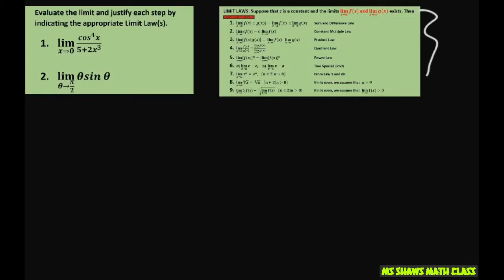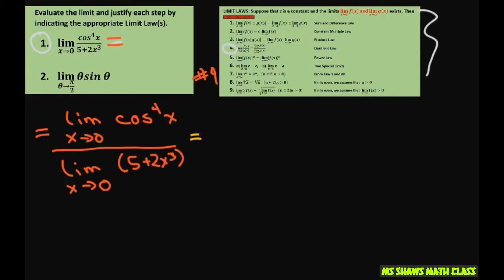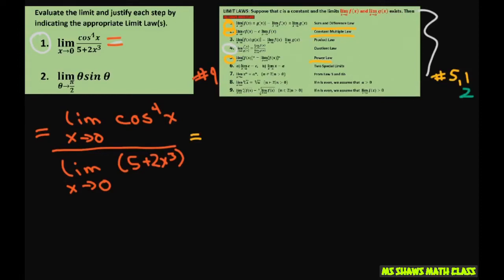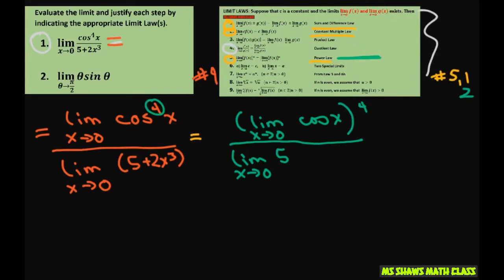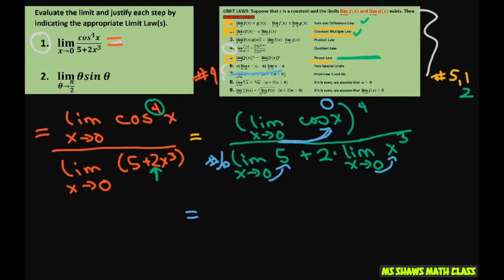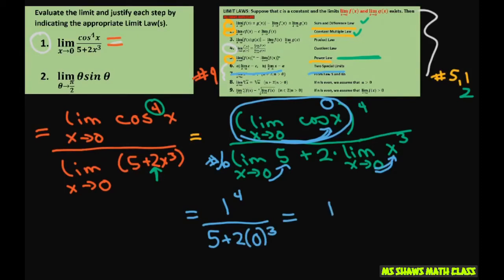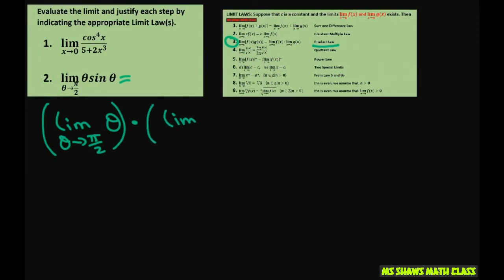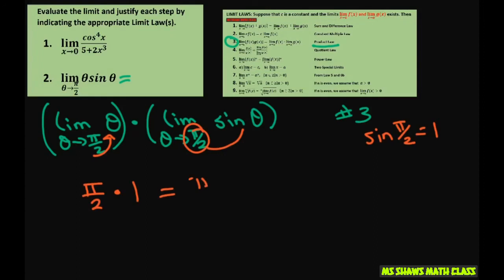Evaluate the following limits and justify each step indicating the appropriate Limit Laws